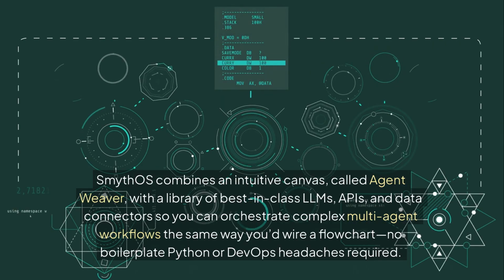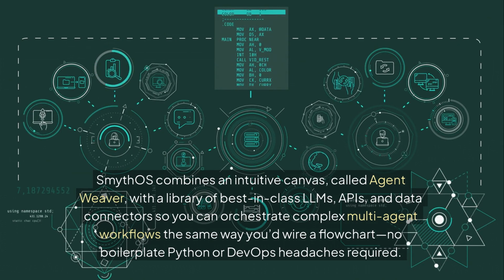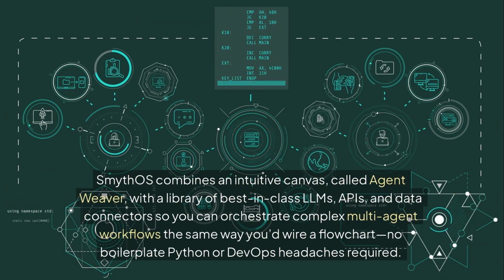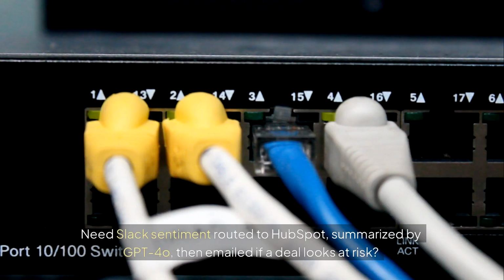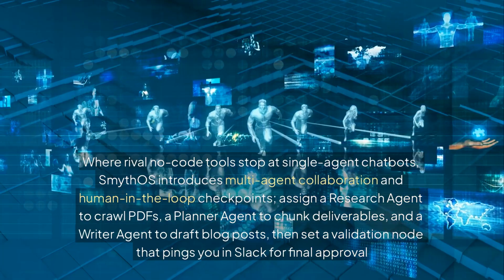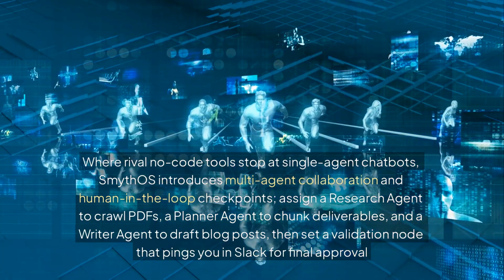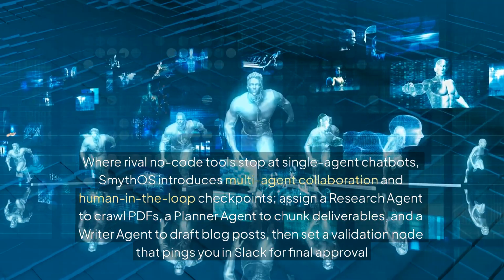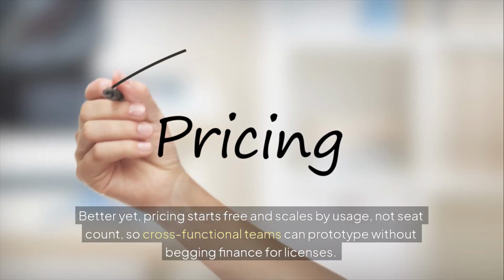$20 Off SmythOS Discount Code: Save Now !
No-code canvas, multi-agent orchestration, real-time analytics—take your idea from whiteboard to production in an afternoon. Ship AI features at lightning speed with SmythOS’s visual agent builder—get $20 off any paid plan using code AFFILIATE20 when you sign up here: